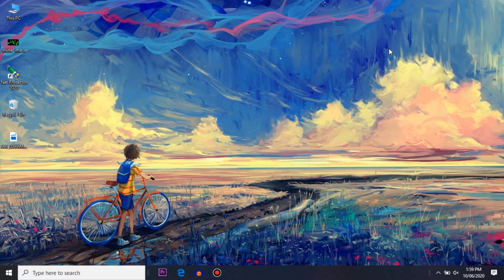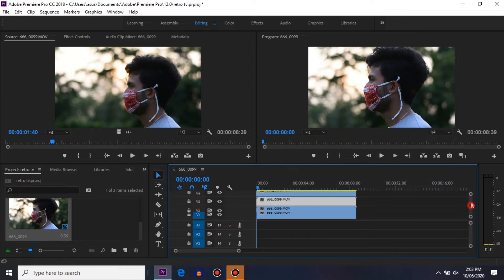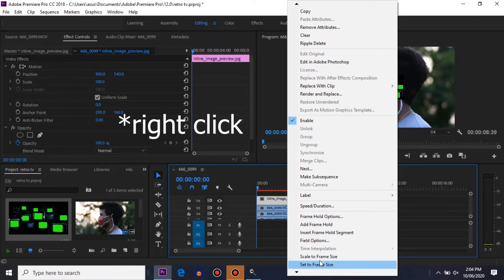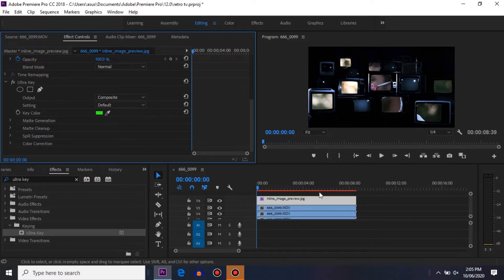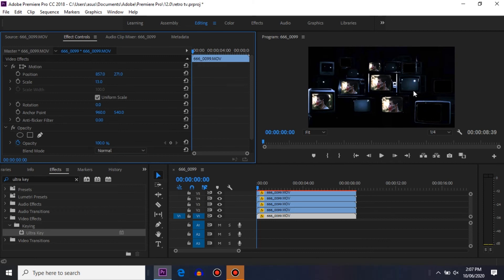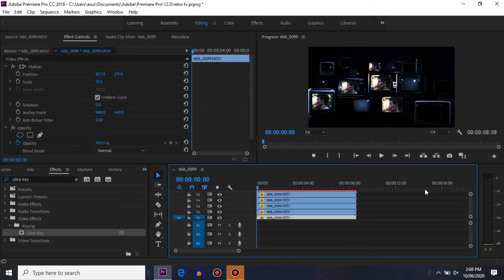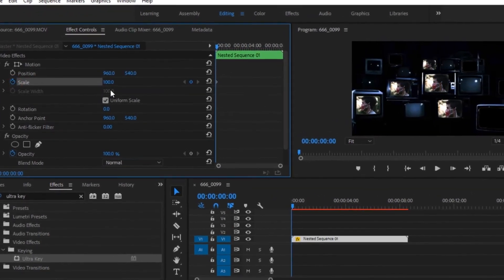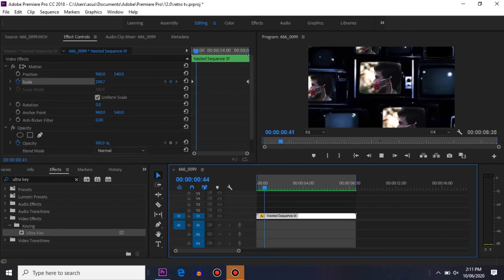Recreating a effect from CARRYMINATI'S latest video | YALGAAR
So, in this video I'll show you how I recreated a effect from CarryMinati's latest video YALGAAR. Learn how you can replace your footages with the chroma key using Adobe Premiere Pro CC